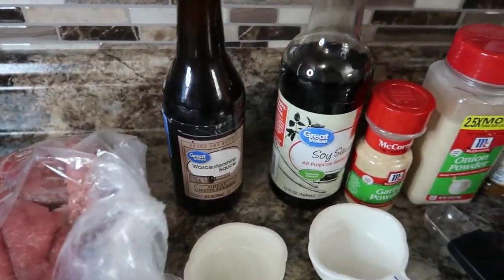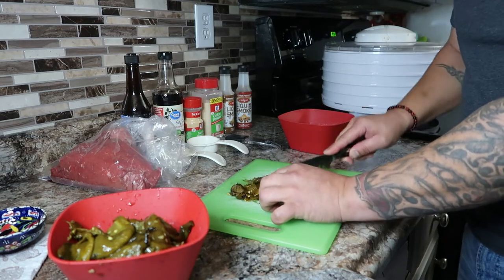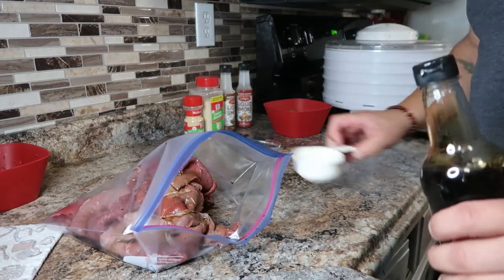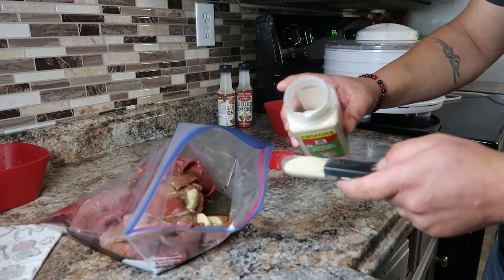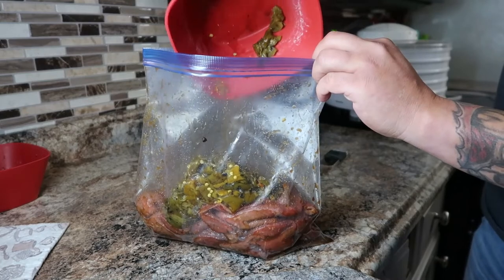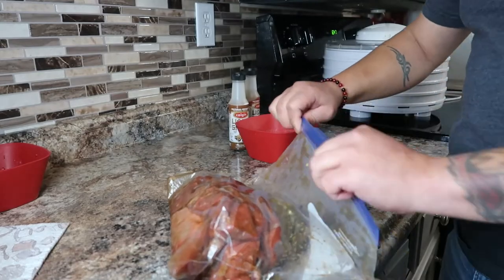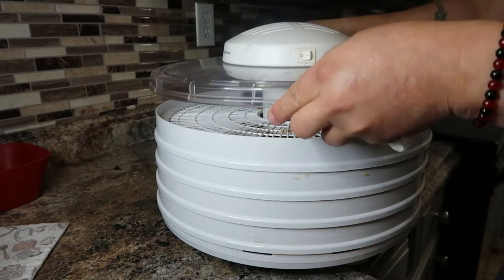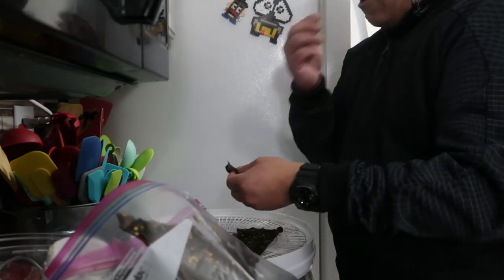How to make Green Chili Beef Jerky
How to make the best green chili Beef jerky